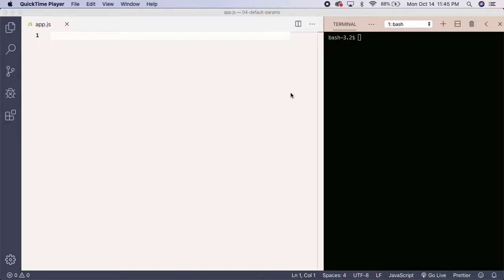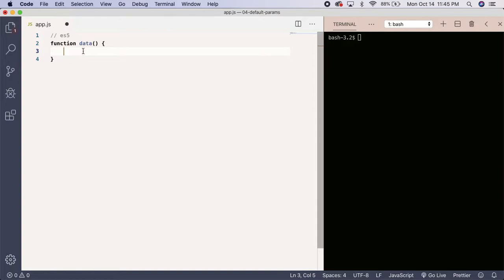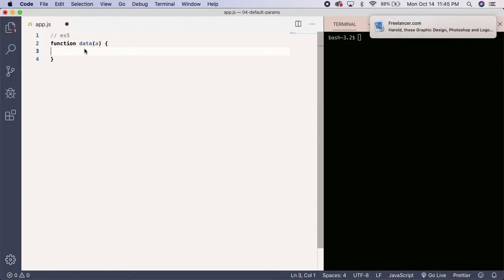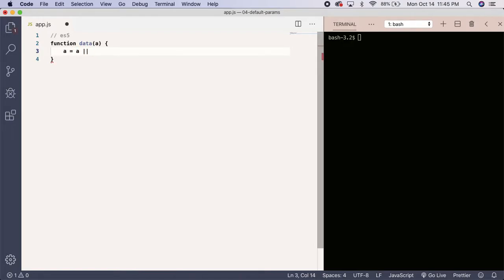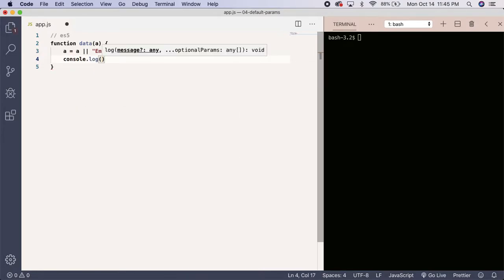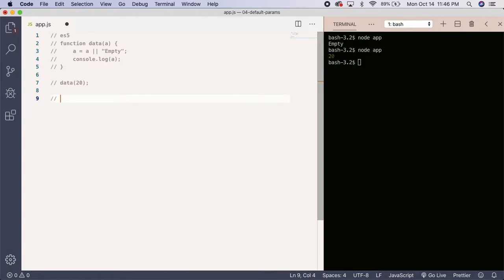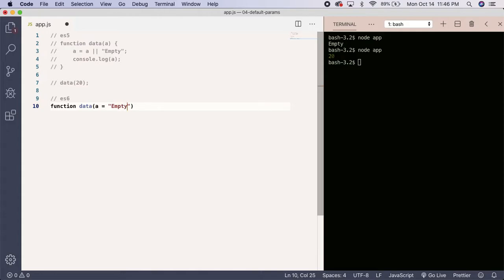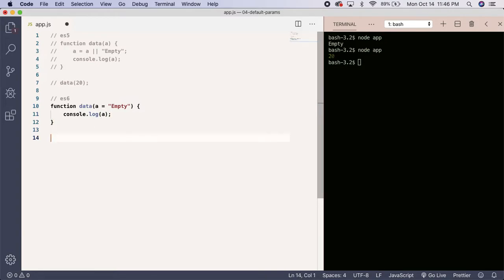default parameters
Default parameters in es5 vs es6

Recommended  Books: